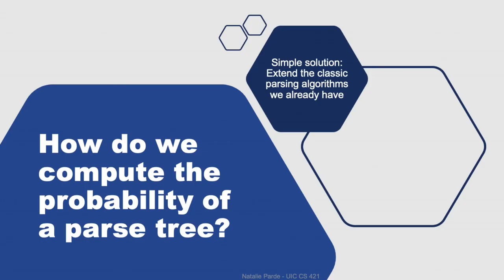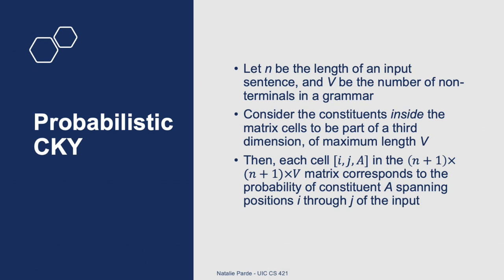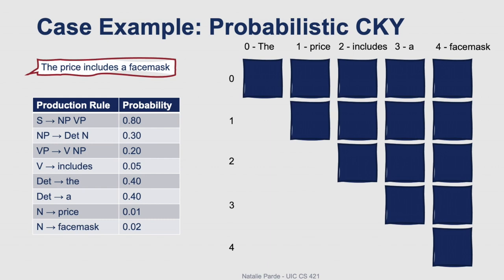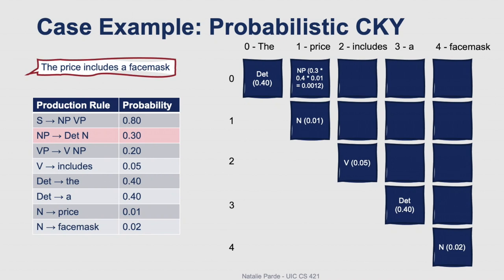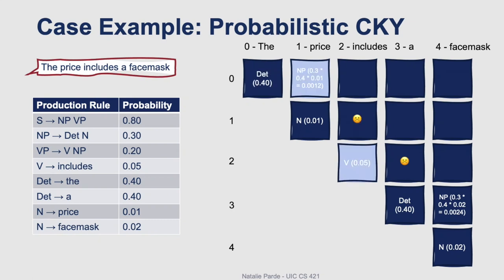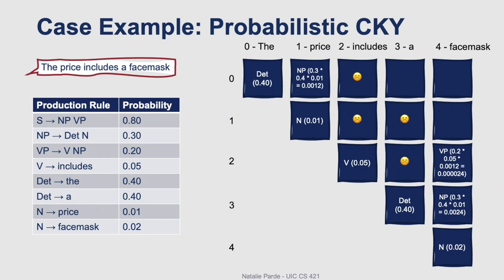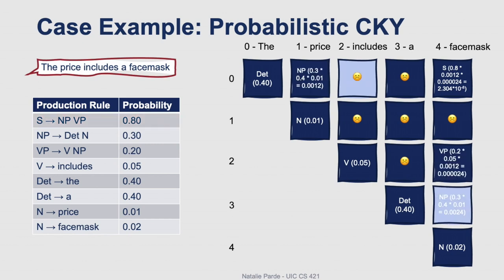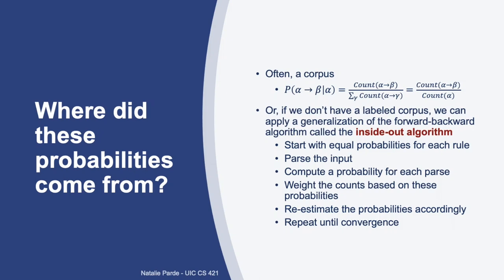Probabilistic CKY Algorithm